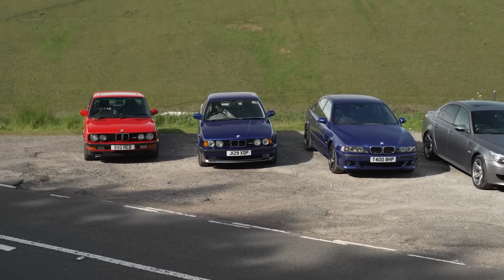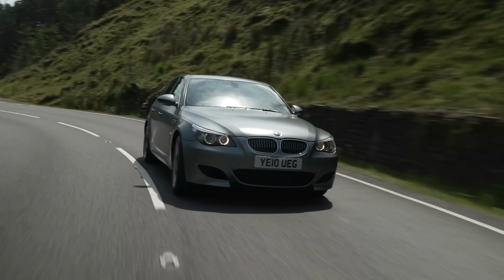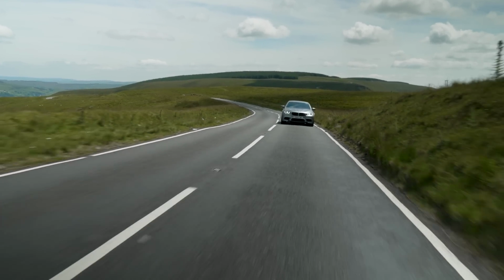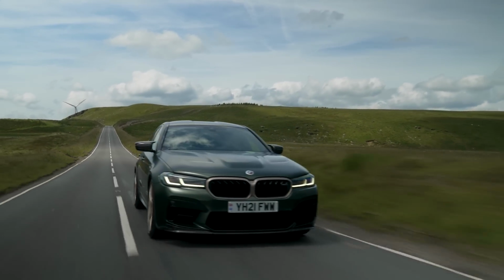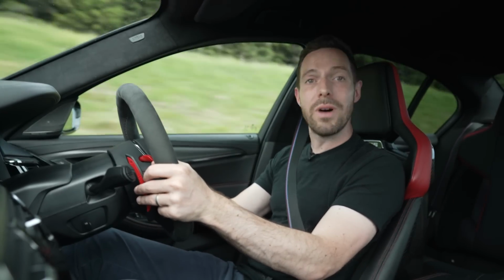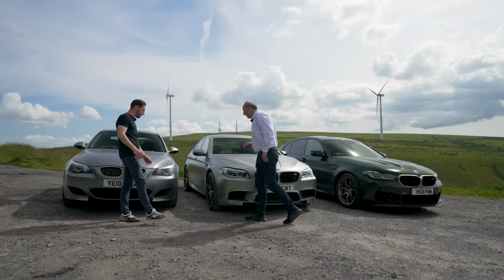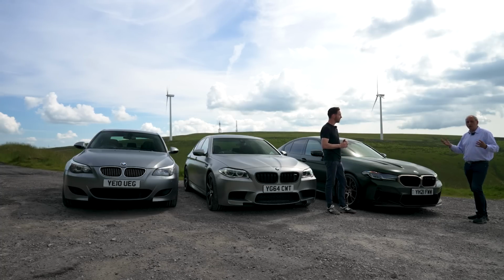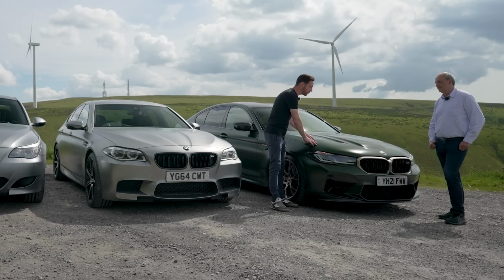We name the greatest BMW M5 ever. Part two: the moderns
The Intercooler's Dan Prosser and Andrew Frankel name one BMW M5 the greatest of them all. In part two, they compare the three modern M5s – the E60, F10 and F90 – choosing one to progress into the grand final. Will it be one of the later V8 cars, or the mighty V10-powered E60?

The winner goes up against the winner from part one, which you can watch at the link below, to be named the greatest M5 ever.

Now 40 years old, the M5 is the most iconic supersaloon of them all. With each generation it's grown more powerful and more sophisticated, coming a very long way from that original car in 1984. Now it's time to decide which is the king of M5s...

Get three weeks completely free! No credit card, no commitment. The best writers, the finest stories and no ads, all on The Intercooler’s beautiful online car magazine

0:00 Introduction
0:31 E60
5:44 F10
10:23 F90
15:33 Conclusion